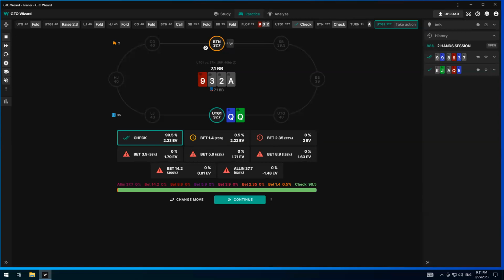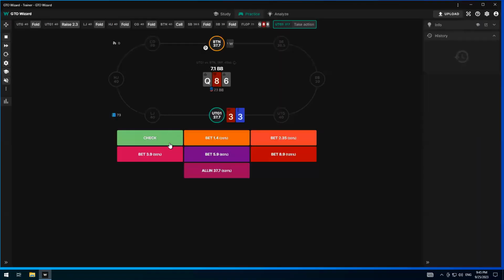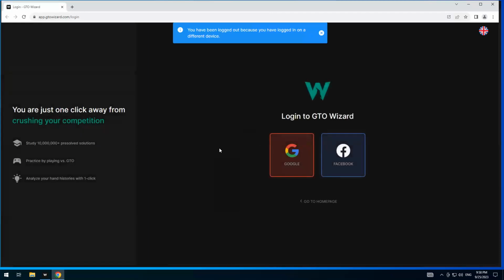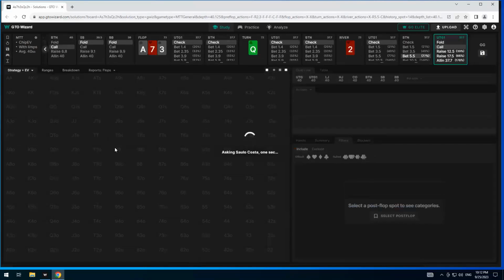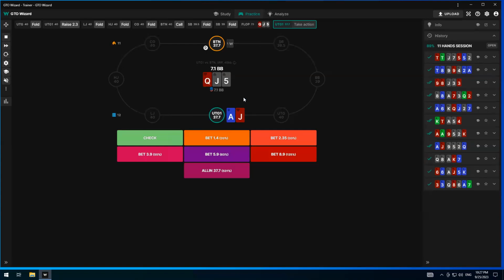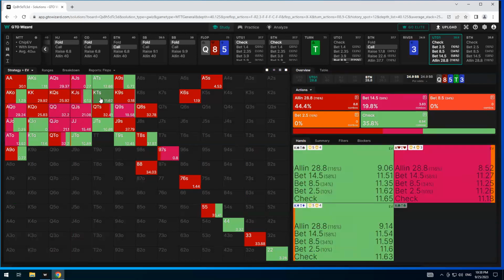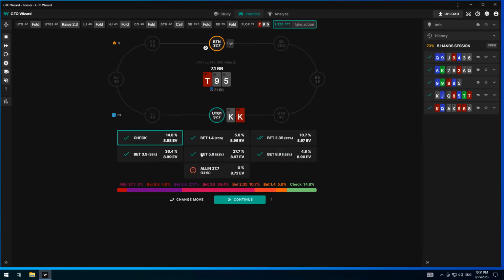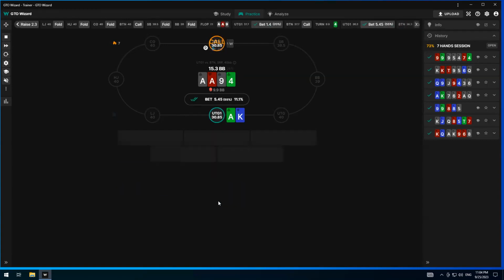Range interaction UTG1 vs BU 40bb SRP